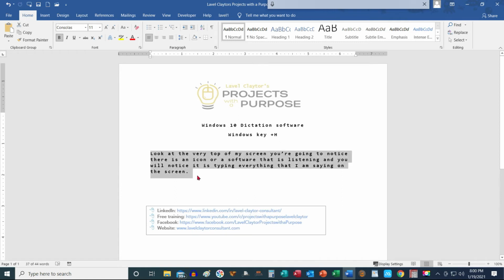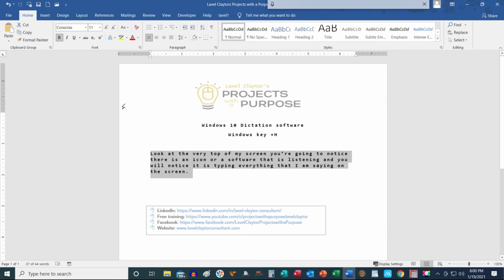How to speak & have Windows10 Speech Recognition software type what you're saying on your document.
Hello all,
Did you know Windows 10 has a software built-in that will type your spoken words on your document?